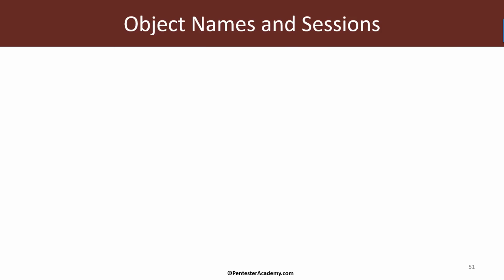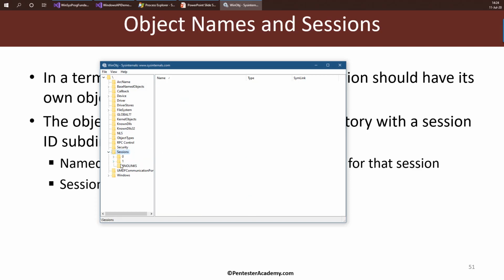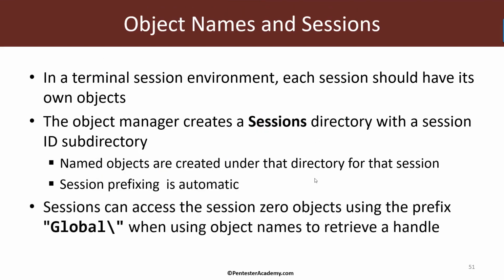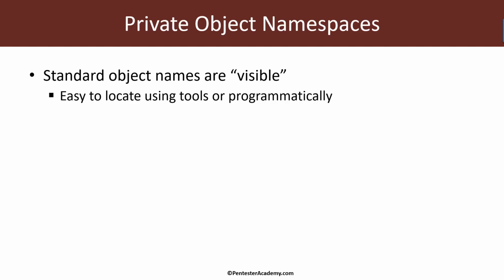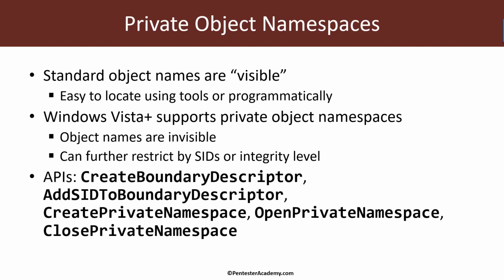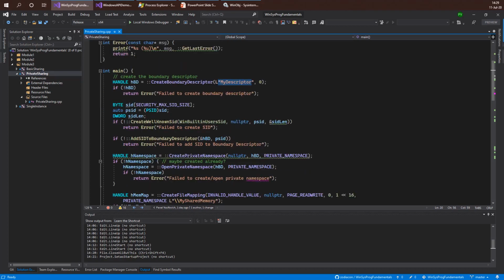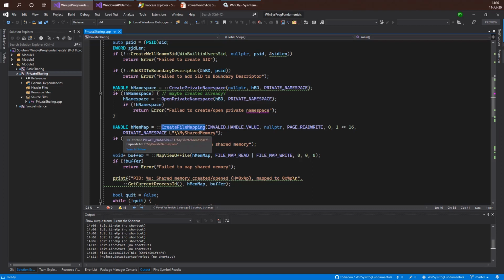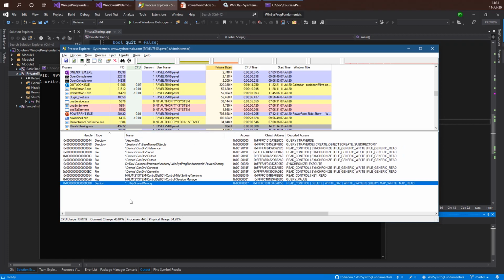Windows System Programming Fundamentals: Private Namespaces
Learn the fundamentals of Windows System Programming from our course! Understand object names and sessions in this preview video.